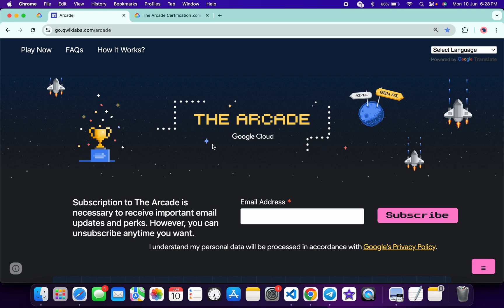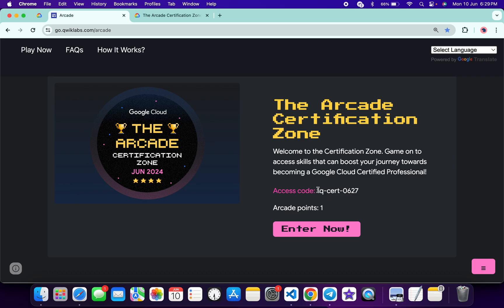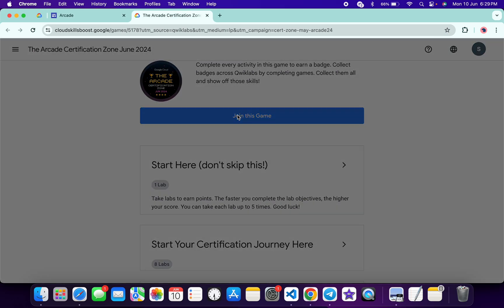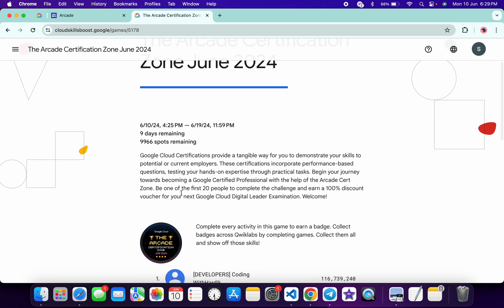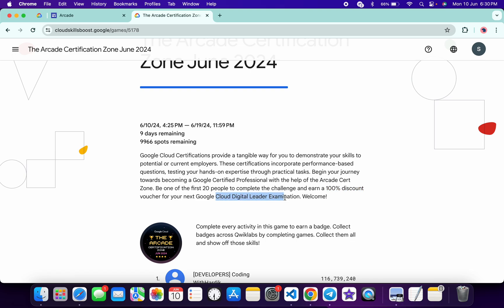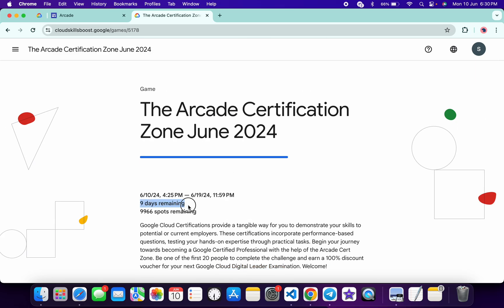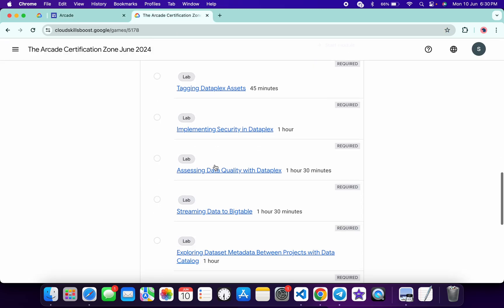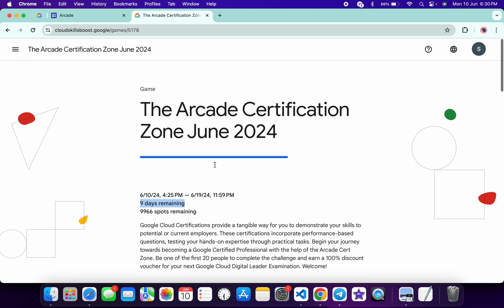[NEW GAME 🚀] The Arcade Certification Zone June 2024 || qwiklabs || GSP || [With Explanation🗣️]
Access Code: - 1q-cert-0627